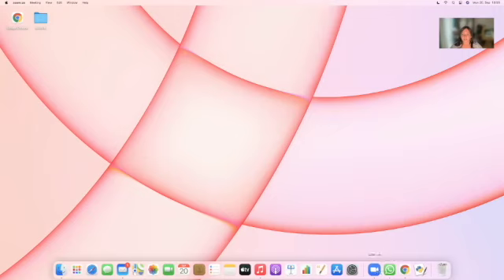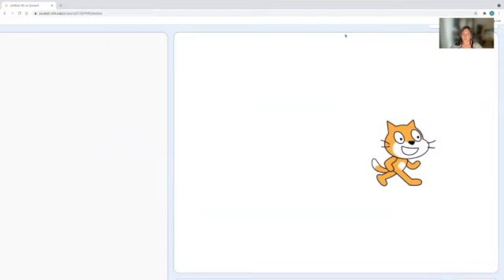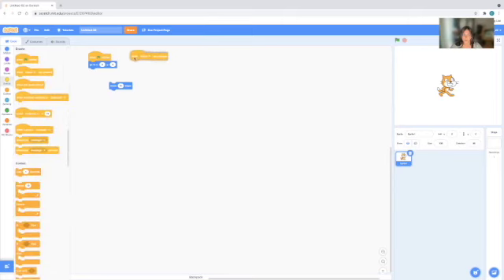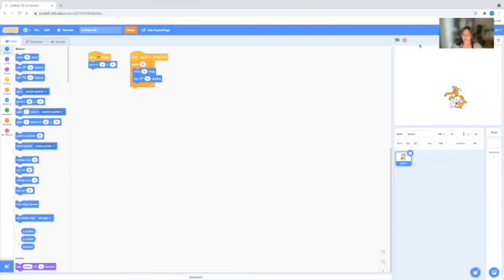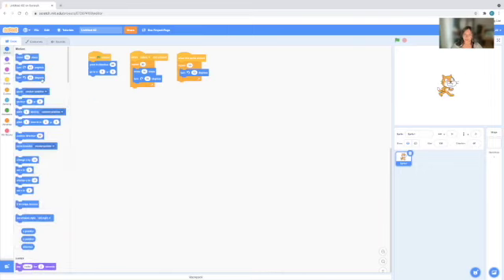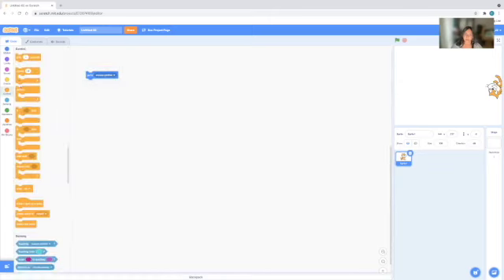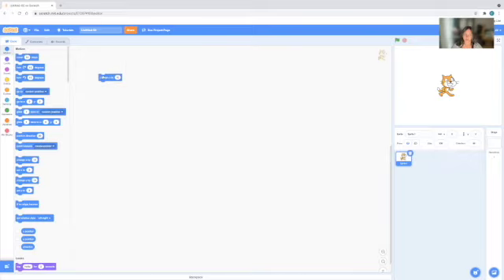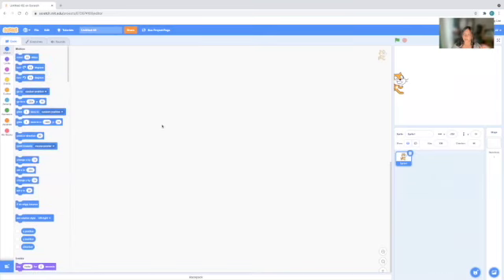The "Motion" Blocks in Scratch.mit.edu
Hi! In today's lessons I'm showing you how to use the "Motion" Blocks in scratch.mit.edu!